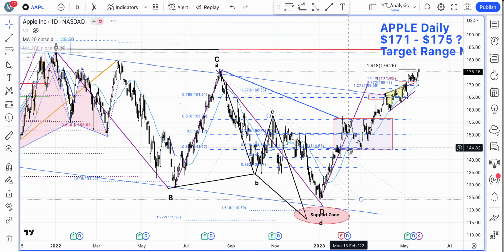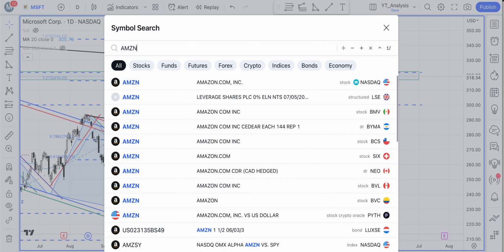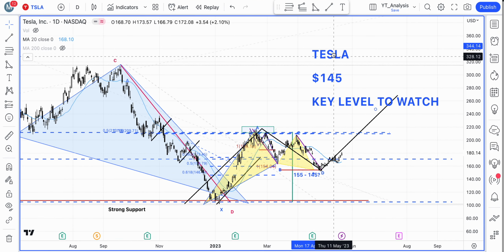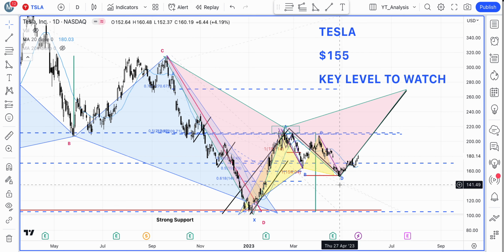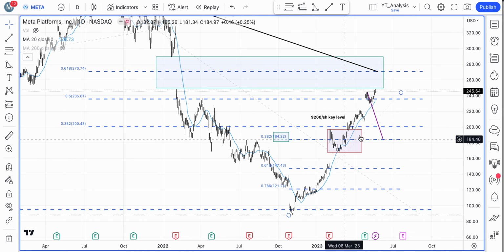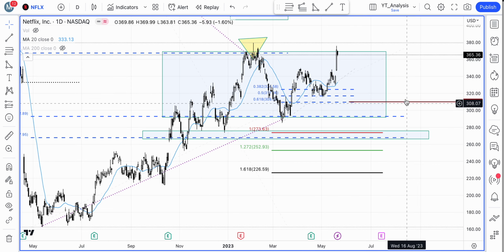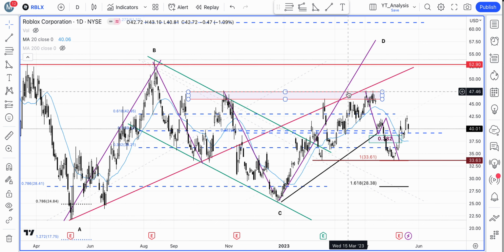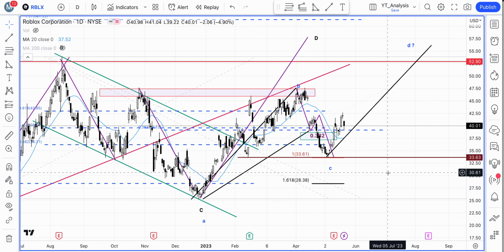AAPL MSFT AMZN TSLA META NFLX RBLX key usa technology stocks analysis - 19 MAY 23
In this video segment we take a look at the key US technology stocks from a technicalanalysis perspective using patternrecognition and fibonacci analysis. We analyse the key pattern formation and the key price levels to watch and what the price is likely to do next?